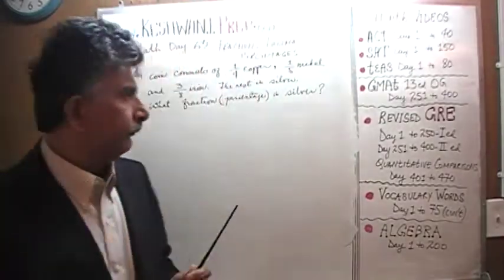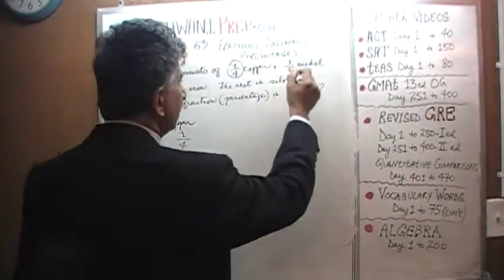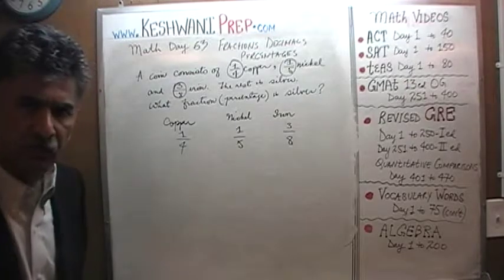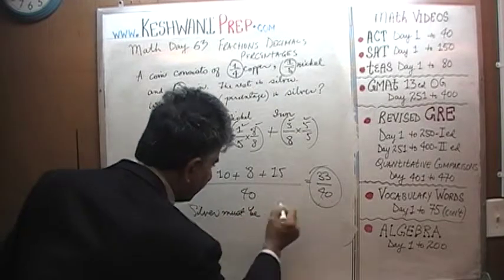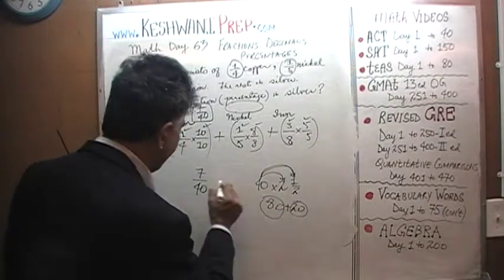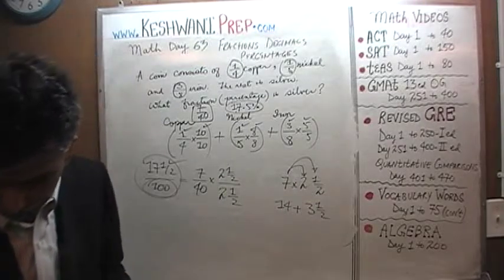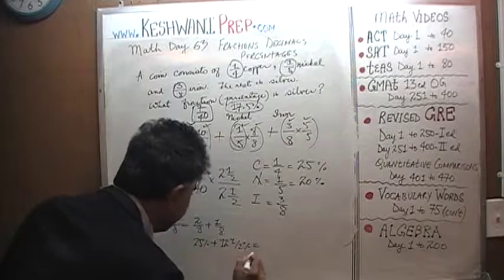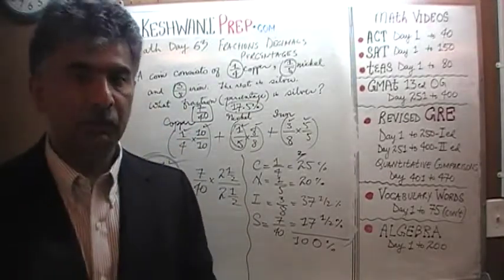Fractions Decimals Percentages 7/7, Day 63, Basic Math for GRE, GMAT, TEAS, SAT, ACT Prep Tutor